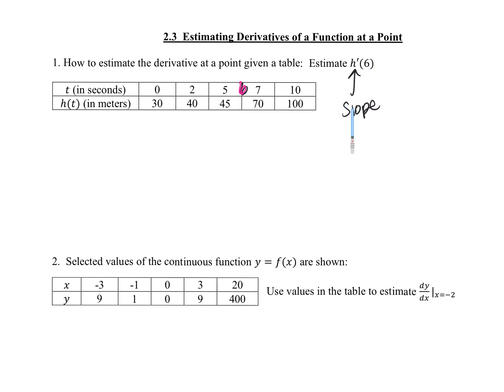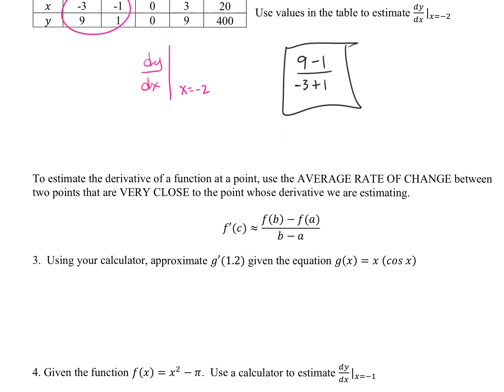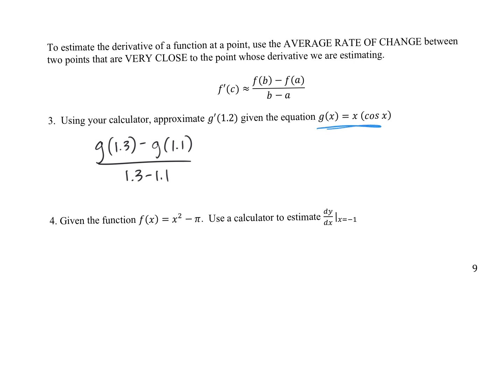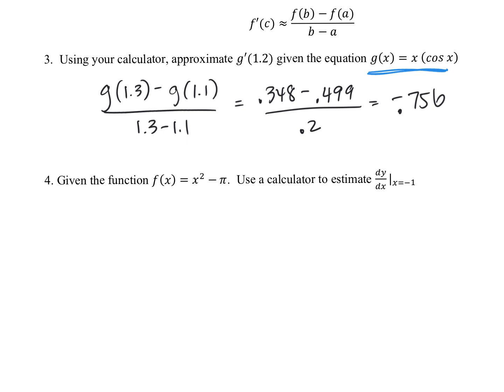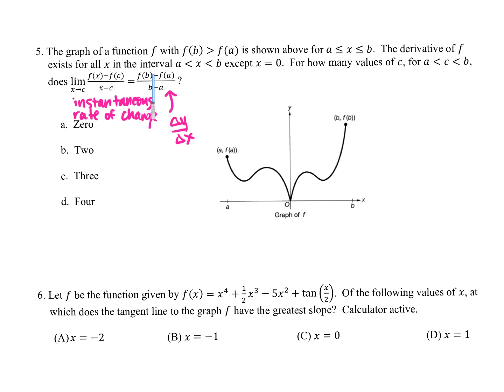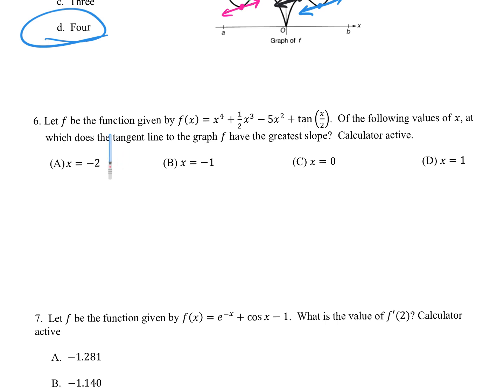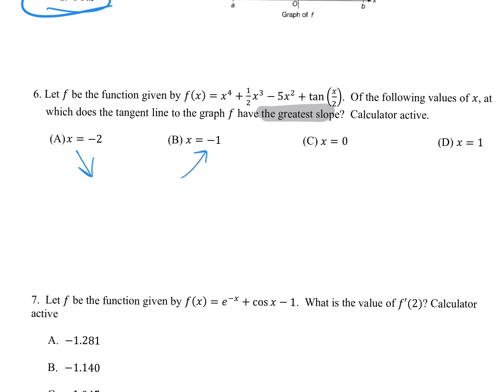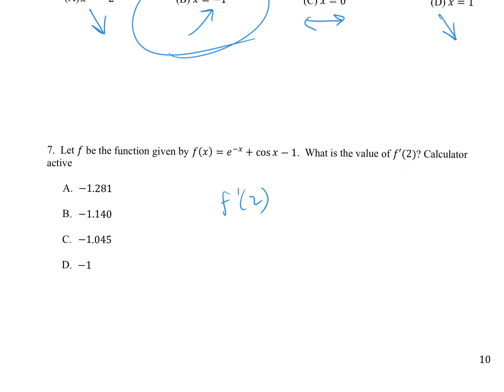Ap unit 2 NOTES